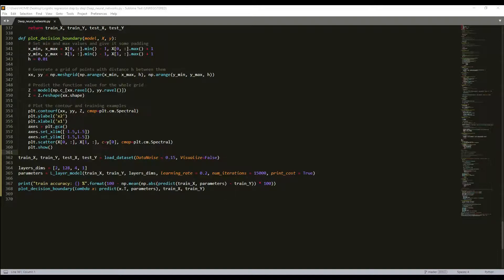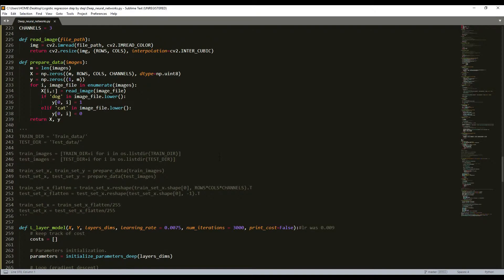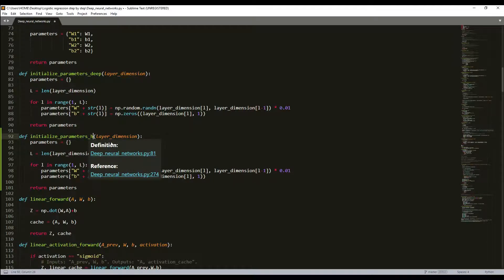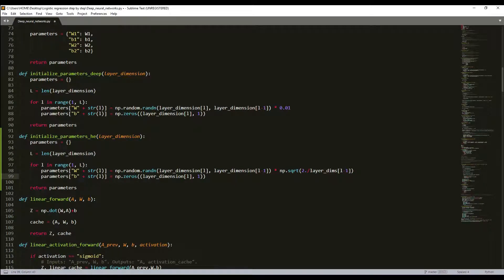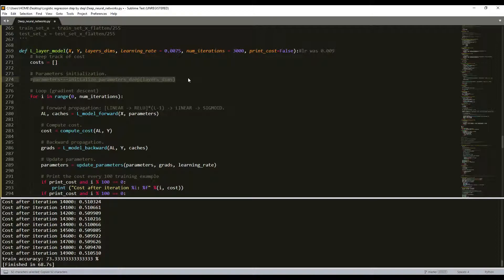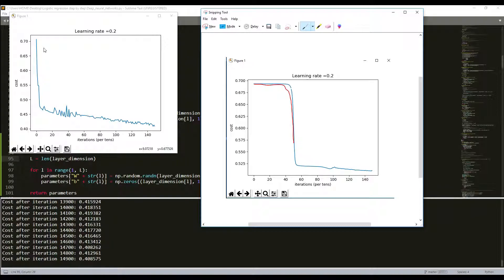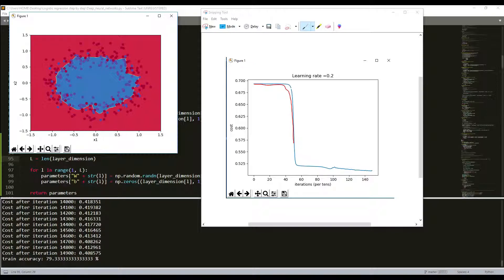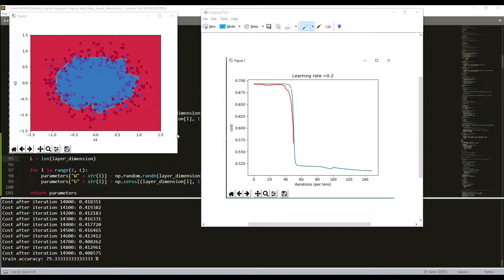Deep Neural Networks step by step model "He" initialization part 6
The training a neural network requires specifying an initial value of the weights. A well-chosen initialization method would improve learning and accuracy.

If you were reading my previous tutorial pars, you probably followed my instructions for weight initialization, and it has worked out so far. But how do we choose the initialization for another neural network? In this part, I will show you, that different initialization methods can lead to different results.

A well-chosen initialization can speed up the convergence of gradient descent and increase the odds of gradient descent converging to a lower training error.

I will use code from my last tutorial, where we used to classify circles. Before we used random weights initialization, now we'll try "He Initialization", this is named for the first author of He et al., 2015.

Full tutorial code and cats vs dogs image data-set can be found on my GitHub